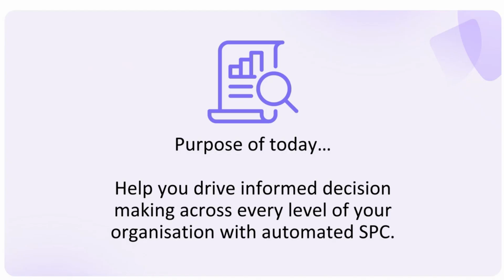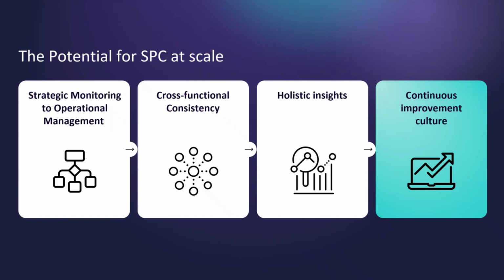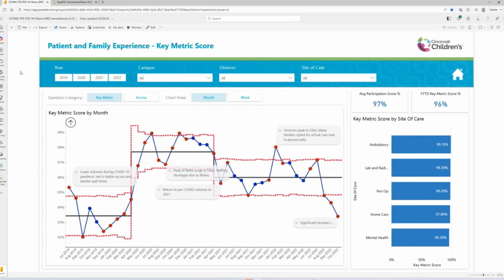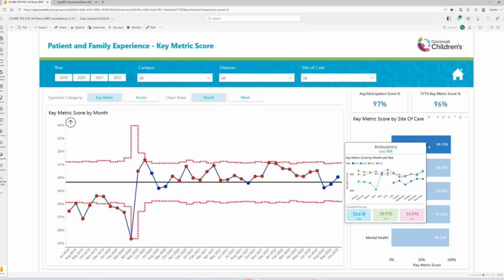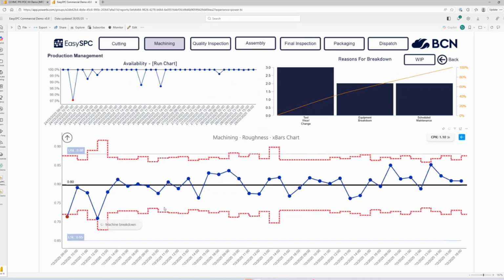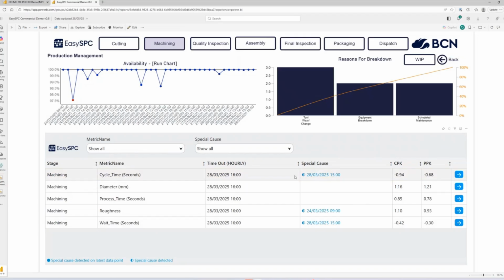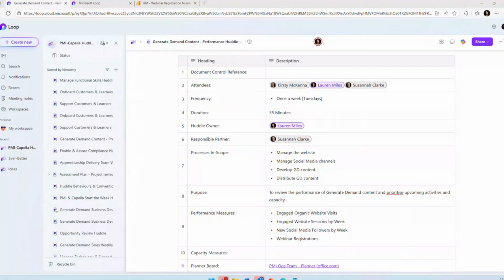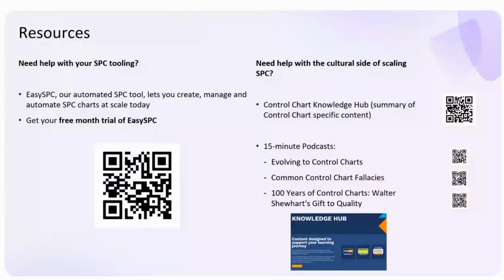Control Charts Explained: How to Scale SPC Across Your Organisation | BCN x PMI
Use Statistical Process Control (SPC) beyond siloed improvement projects—and learn what it takes to scale control charts across an entire organisation, from frontline teams to leadership.

In this session, BCN and PMI cover:
- Why scaling SPC changes decision-making (less “reacting to noise”, more focus on true signals)
- Common barriers (data quality, access, manual reporting, leadership buy-in)
- Real examples of dynamic control charts in Power BI (healthcare + manufacturing use cases)
- How PMI built the skills, measures, and review rhythm to make SPC part of day-to-day management

Chapters / Timestamps:
00:00 Welcome + introductions (BCN & PMI)
01:20 Session agenda + why this topic matters
03:00 Poll: where SPC/control charts are used today
05:17 Why SPC improves decision-making (all levels)
06:34 NHS example: moving from RAG ratings to SPC-style monitoring
08:08 What “SPC at scale” unlocks (visibility, consistency, holistic insight)
09:15 Common reality: siloed tools, manual processes, limited strategic oversight
10:40 Poll: biggest challenges when scaling SPC
13:07 Where time is lost: collecting/cleaning data vs analysing & acting
18:08 Live demo (healthcare): dynamic SPC charts + filtering for end users
22:00 Live demo (manufacturing): KPIs, drill-down, scrap/rework, capability focus
28:19 Q&A: prioritising signals, investigation approach, annotations, rules
33:41 PMI’s journey: skills & mindset first, then priority processes + measures
39:46 PMI operating rhythm: huddles, escalation, and decision-making cadence
41:55 Example chart: webinar registrations + sustained change recalculation
46:17 Choosing what to measure: “measure what you overreact to”
49:08 Resources + EasySPC trial + PMI learning library
50:40 Close + final Q&A